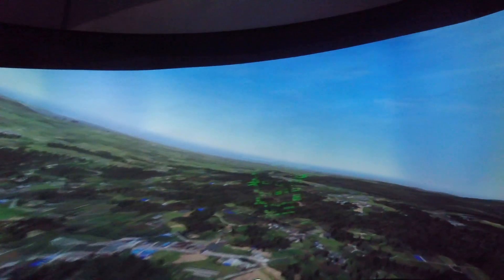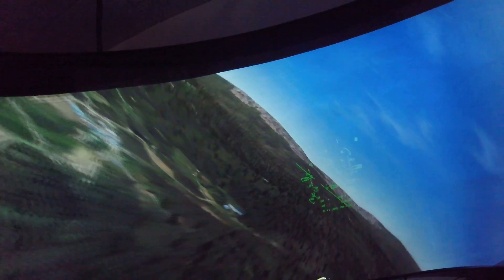270 degree Black Pearl Screen setup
This is the first rough test of the 270 degree black Pearl screen setup with 3 BenQ 1080st projectors.
Still need some projector tweaking and alignment, but its a good start.
Testing on BMS 4.33 U2 Falcon simulator software.
Max FOV is 140 degree, thats why the screen picture is stretch.